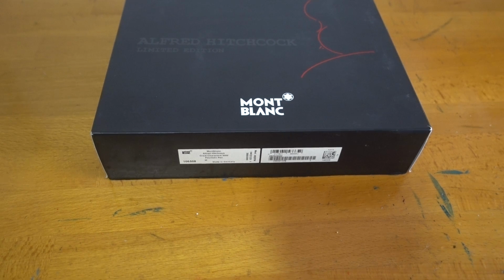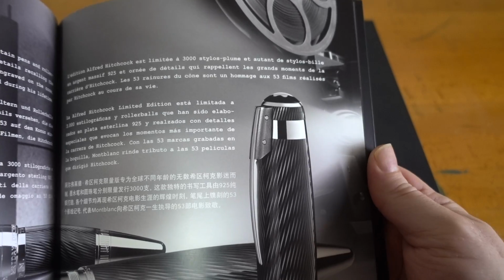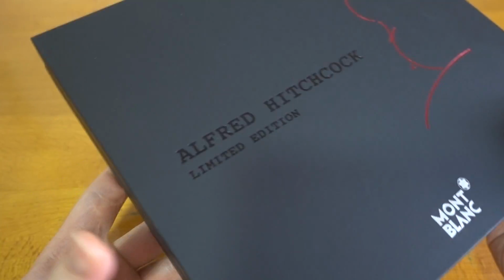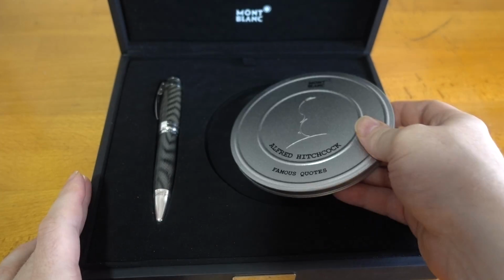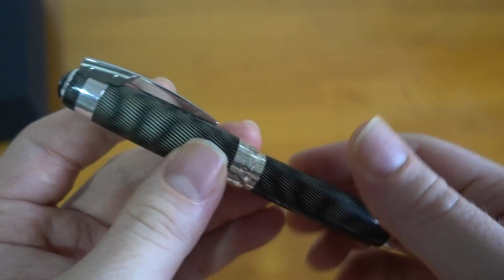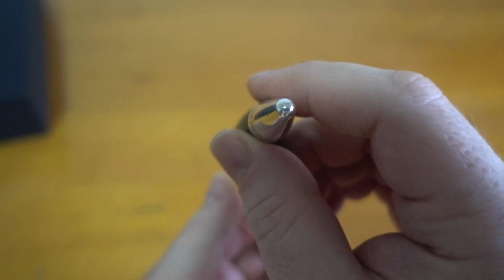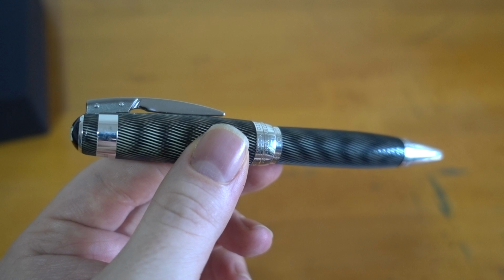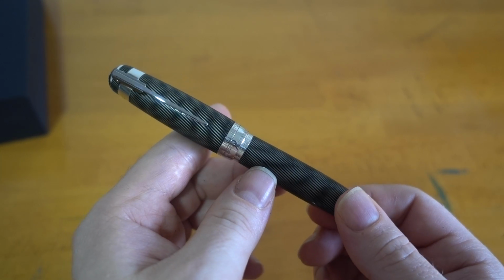Unboxing Montblanc's Great Characters Alfred Hitchcock 3000 limited edition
Fountain pen released in 2011 to honor Alfred Hitchcock.